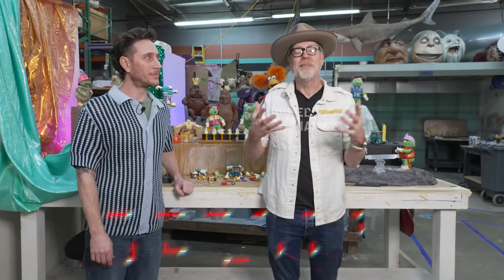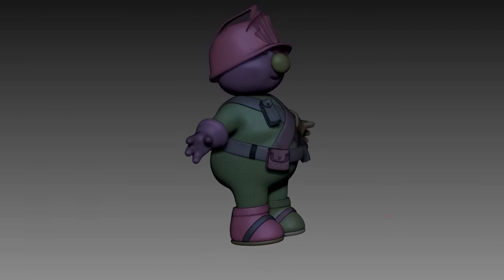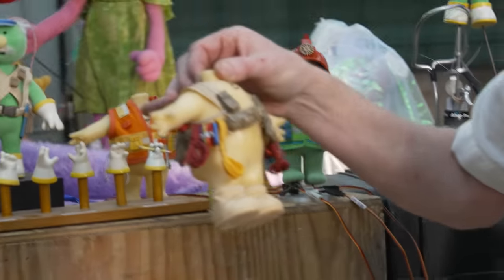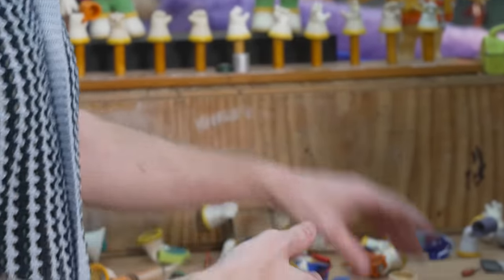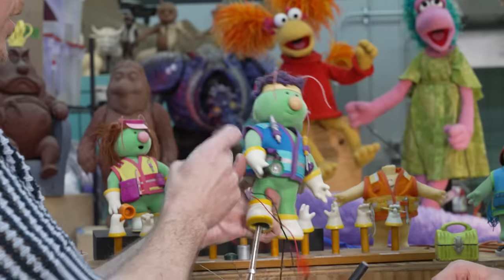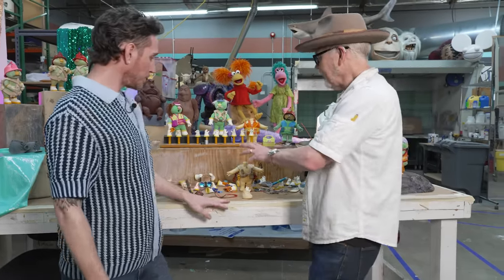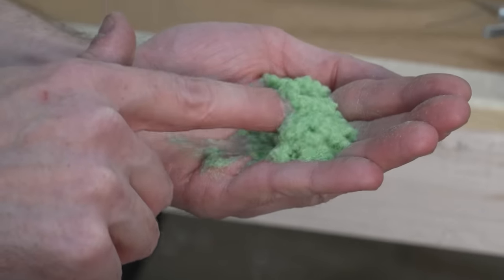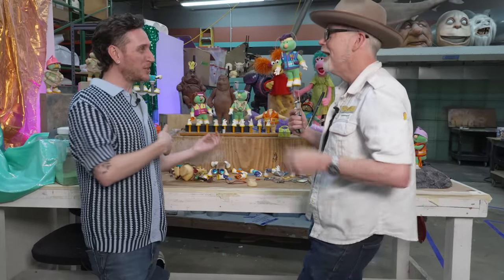3D Printing ... DOOZERS?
Watch the new season of Fraggle Rock: Back to the Rock NOW on Apple TV+

If you're a fan of Fraggle Rock (and who ISN'T?), then you're familiar with Doozers. When they first debuted in the '80s, each foam latex Doozer had to be sculpted, molded and flocked -- quite a task when you need hundreds and hundreds. Robert Bennett, character designer and fabricator at the Jim Henson Company, explains to Adam how computers and 3D printers have changed EVERYTHING when it comes to these beloved characters.